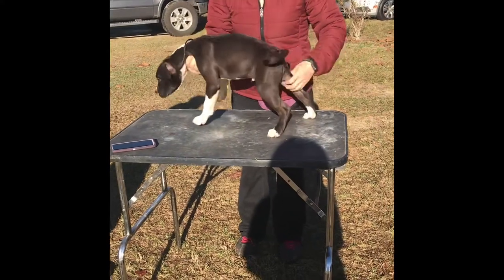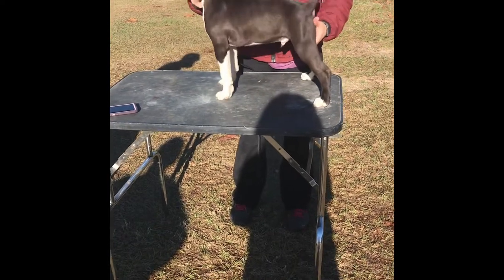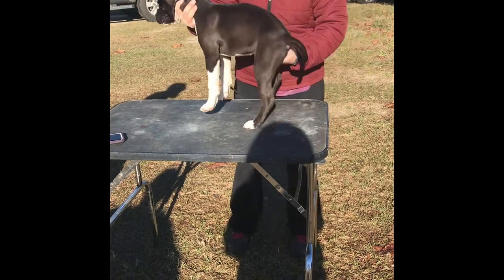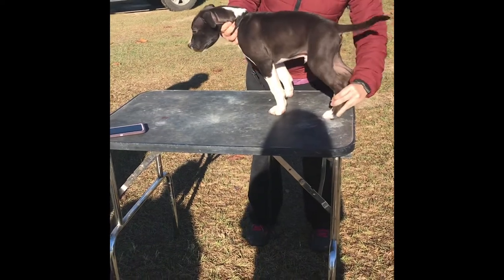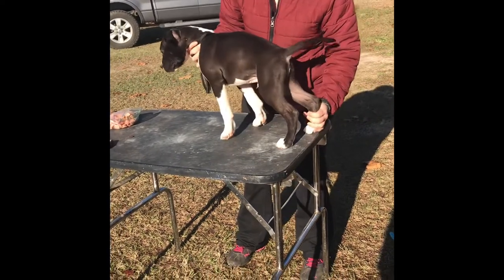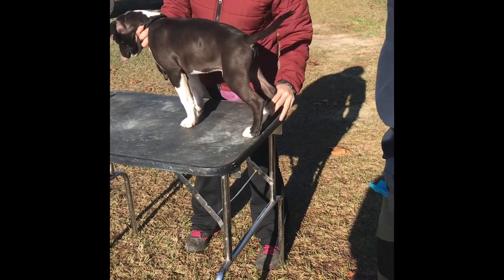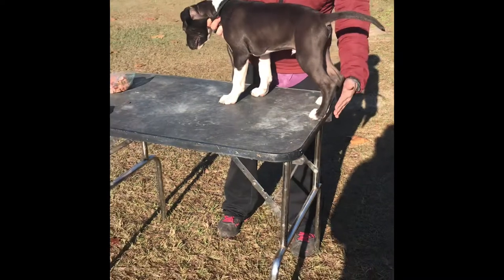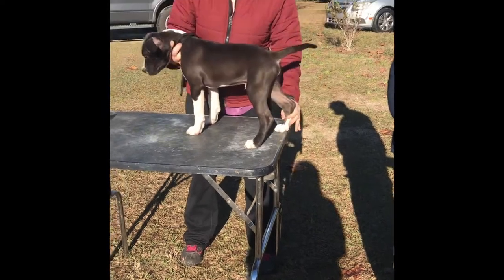How to stack an AmStaff (rear placement)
First session in stacking for a puppy with a confident personality.